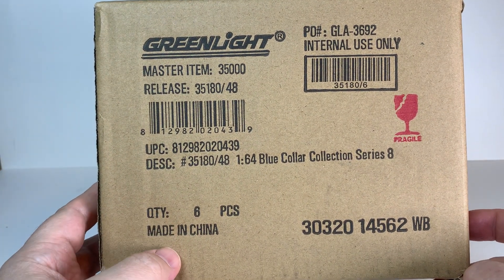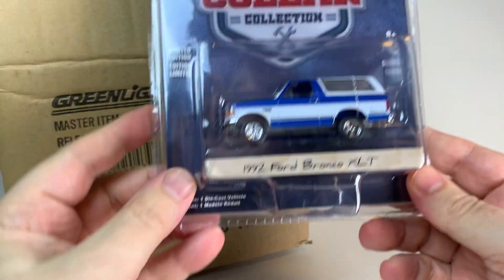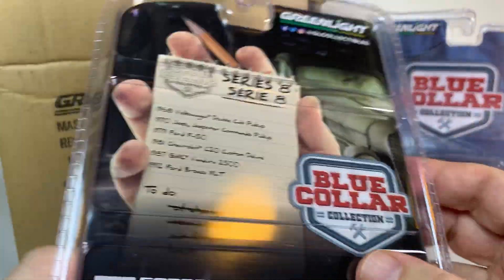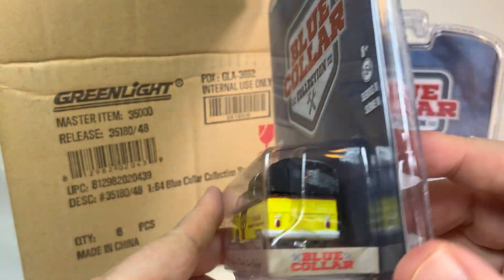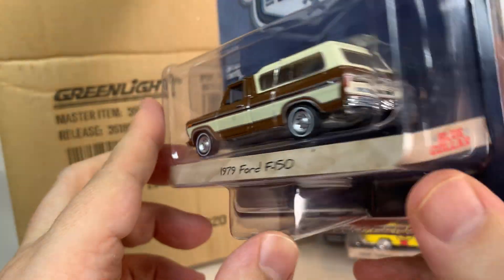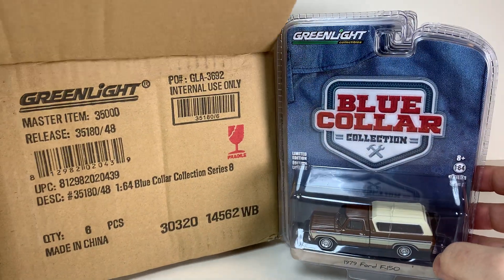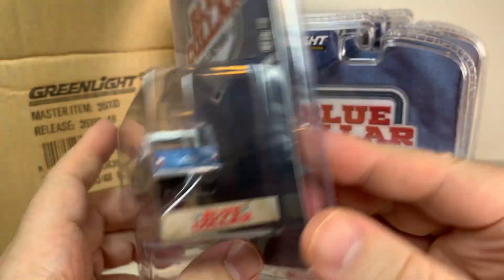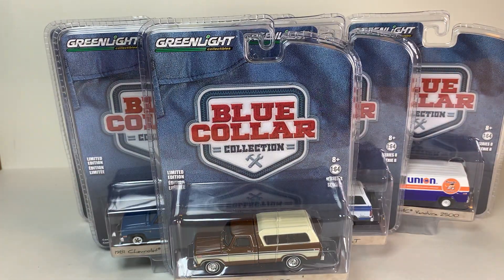Unboxing Greenlight Blue Collar Series 8 [1/64 Scale Diecast Cars: Ford, Volkswagen, Jeep, Chevy]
Unboxing Greenlight Collectibles Blue Collar Series 8 - 1:64 Scale Diecast Cars

Includes:
• Greenlight Collectibles - 1968 Volkswagen Doka with Canopy Pennzoil Oil Shop
• Greenlight Collectibles - 1970 Jeepster Commando Pickup in Light Blue Metallic
• Greenlight Collectibles - 1979 Ford F-150 with Camper Shell
• Greenlight Collectibles - 1981 Chevrolet Custom Deluxe 20 with Bed Cover
• Greenlight Collectibles - 1987 GMC Vandura 2500 in Union 76 Minute Man Service
• Greenlight Collectibles - 1992 Ford Bronco XLT in Regatta Blue and White